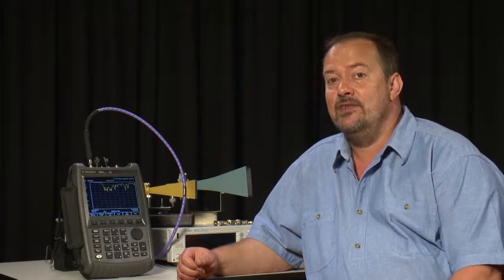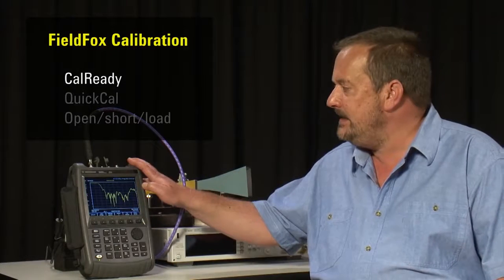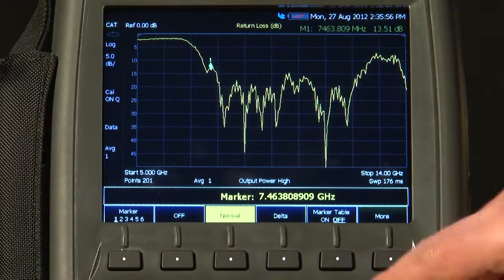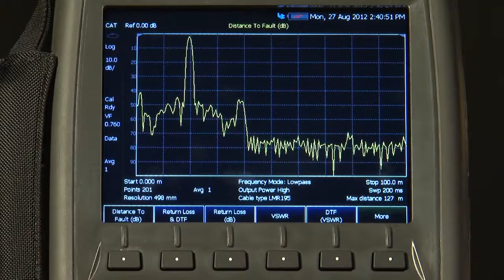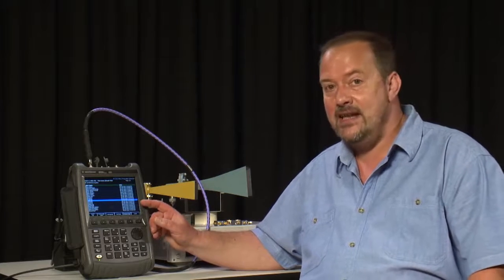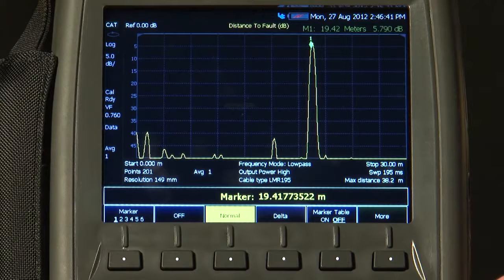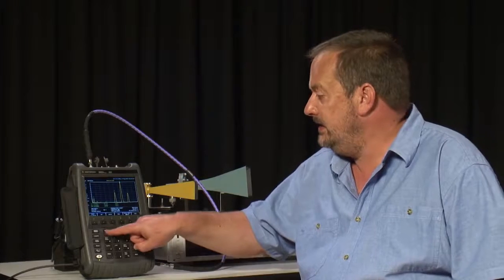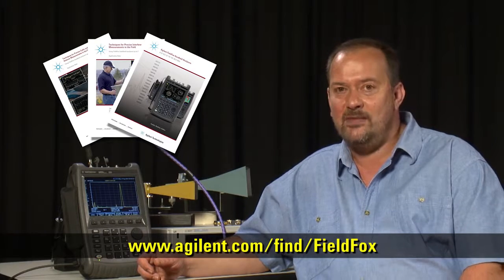Cable and Antenna Test | FieldFox Handheld Analyzers | Keysight Technologies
See how to use FieldFox handheld analyzers to perform precise cable and antenna test in the field. This video demonstration (2 of 8) covers calibration, including Keysight CalReady and QuickCal techniques, return loss, VSWR, and distance-to-fault.